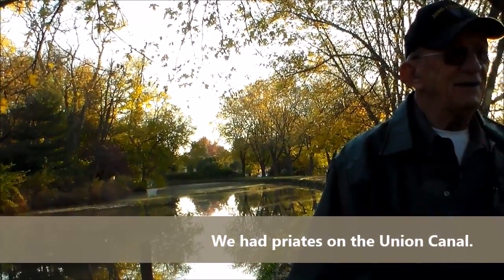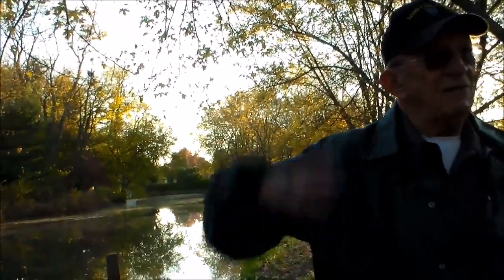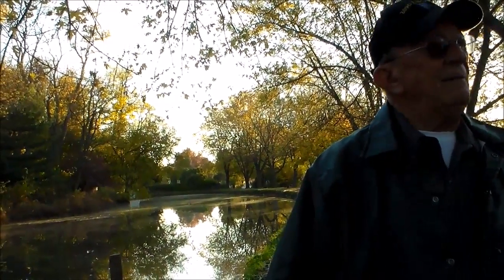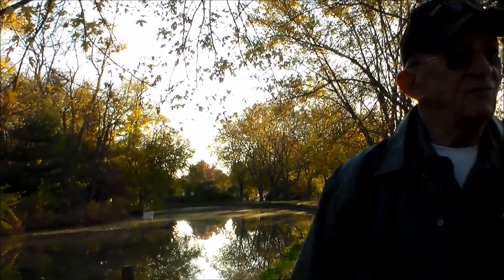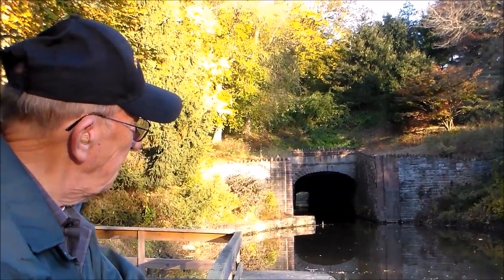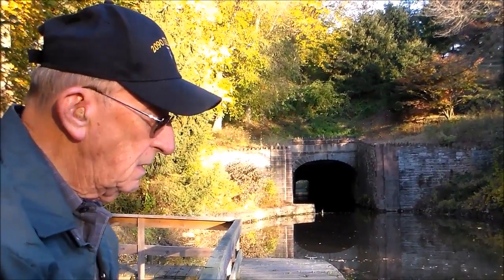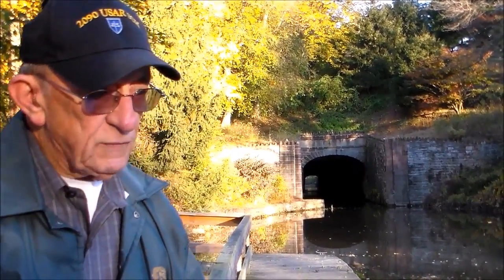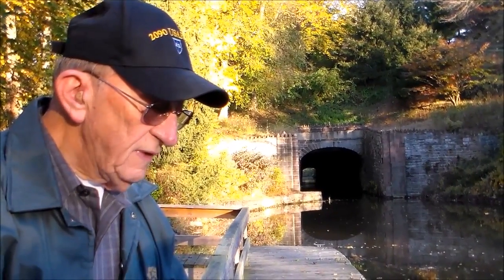Union Canal Tunnel by Warren Parks 10 30 2015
Lebanon PA, 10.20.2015: Warren Parks, Lebanon County Historical Society, lead a tour of Union Canal Tunnel Park, which is an engineering feat, and the oldest hand-dug tunnel in the USA.  The Alpha was the first canal boat.